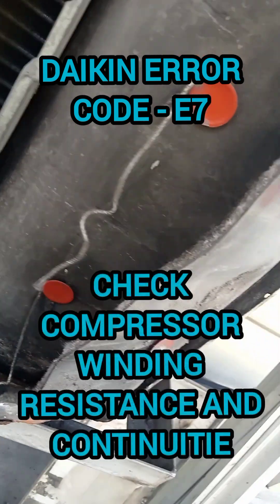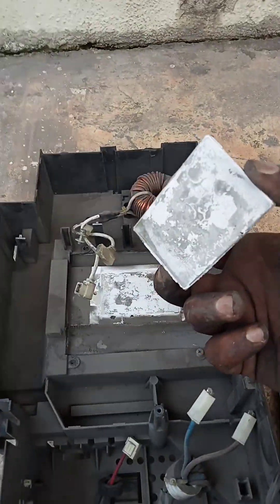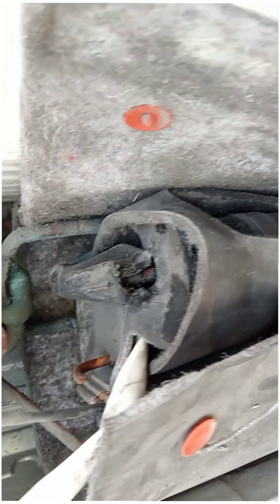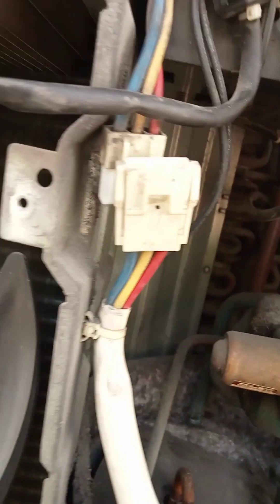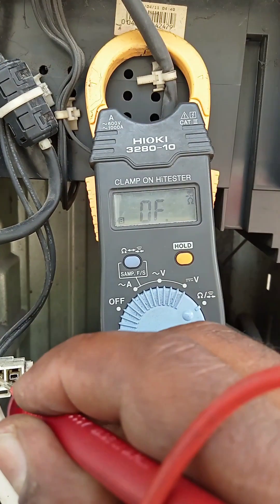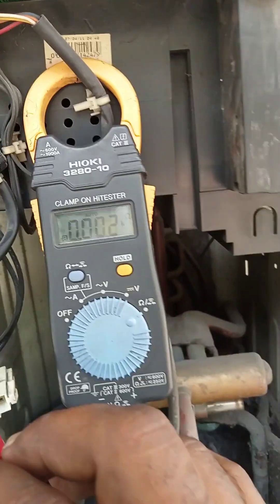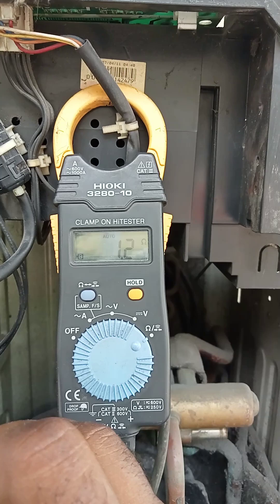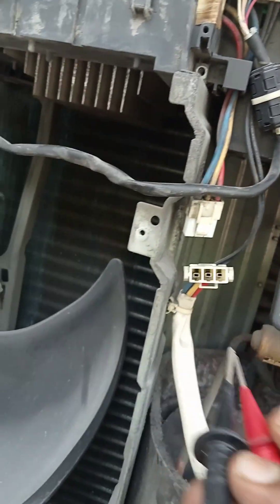Daikin error code - E7. Main pcb board Burn. so check compressor winding resistance and Continuity